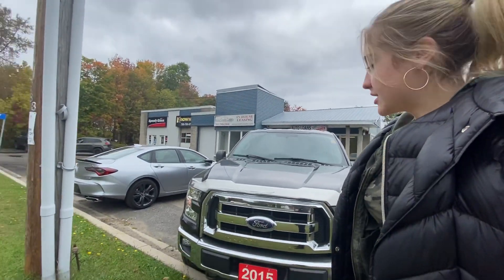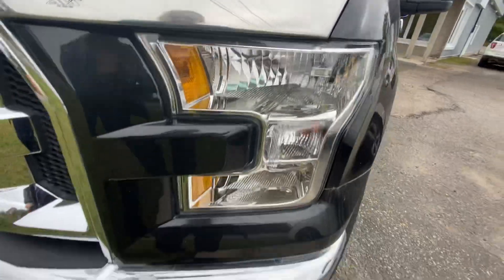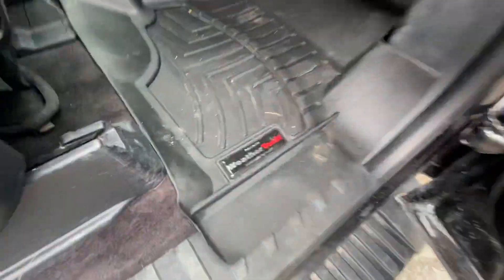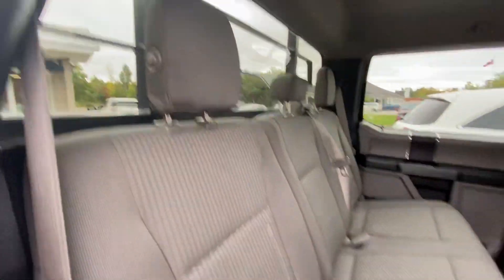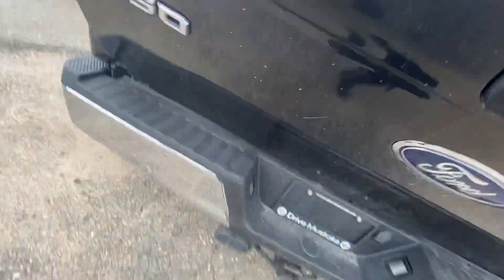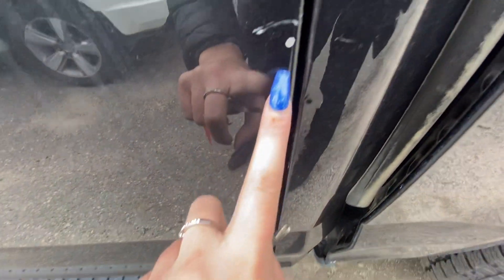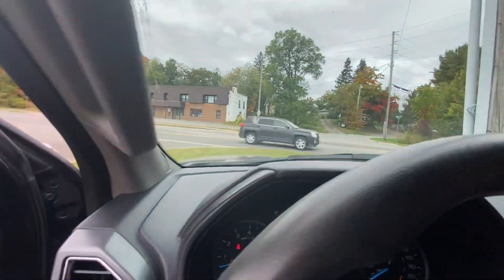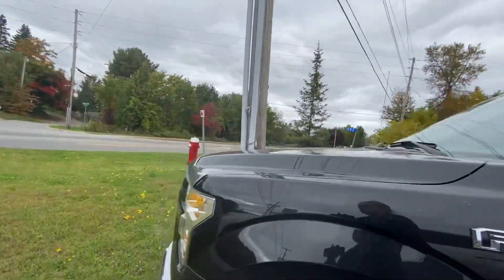2015 F-150 XLT